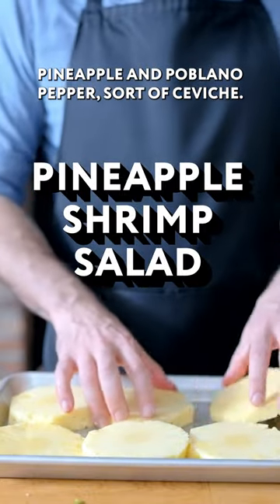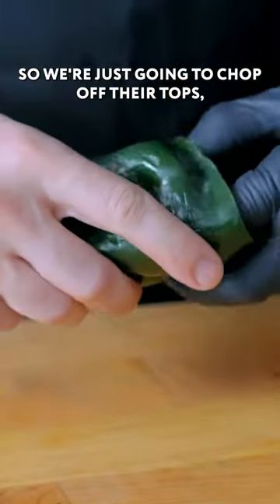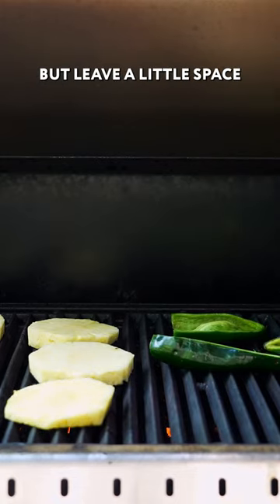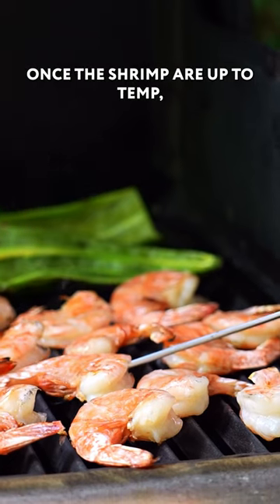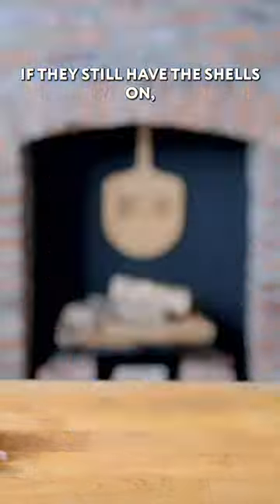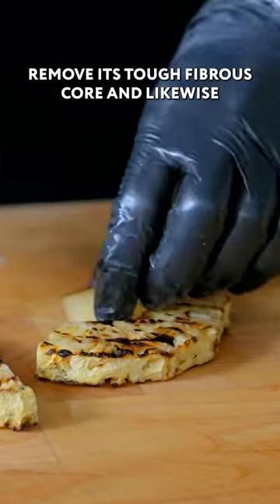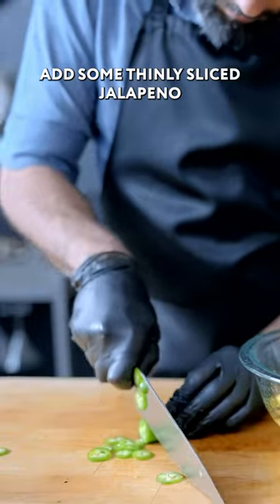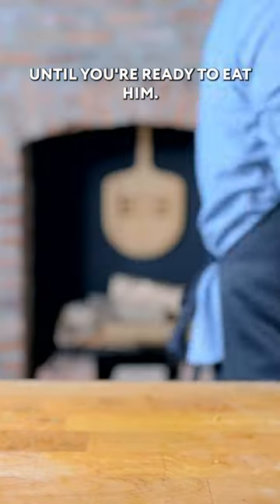Chef's Kiss Pineapple Shrimp Ceviche